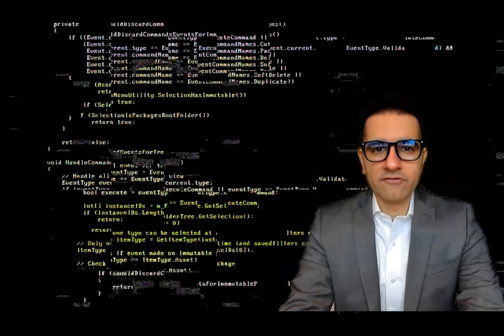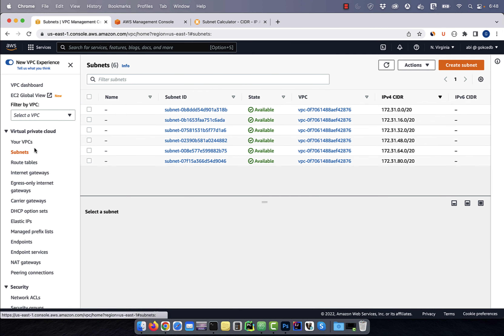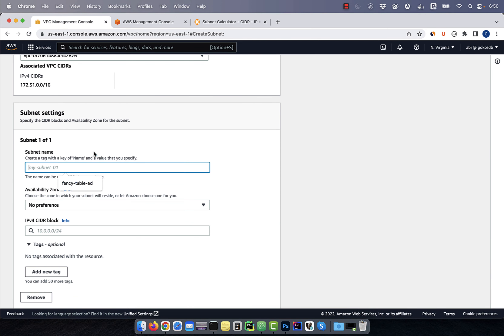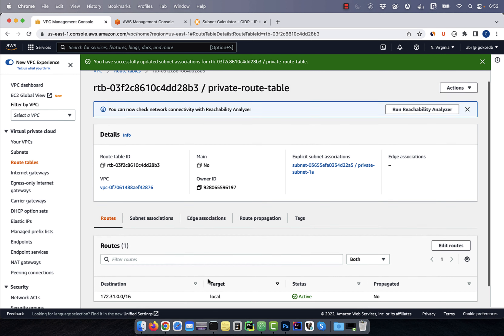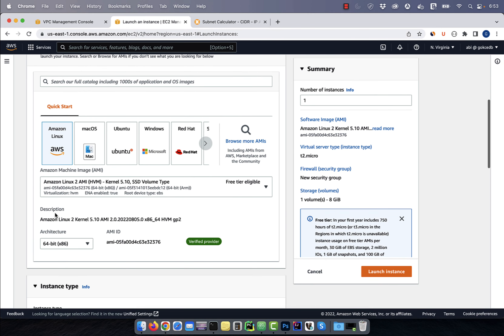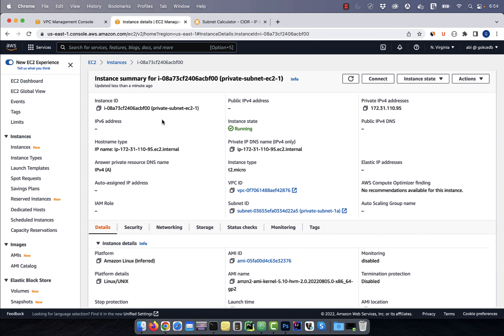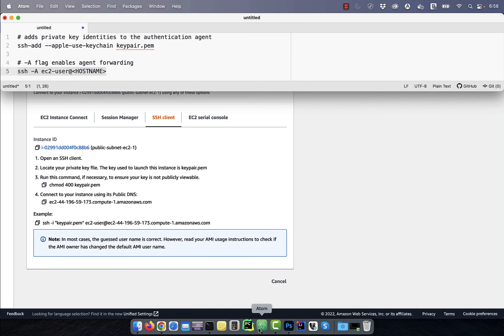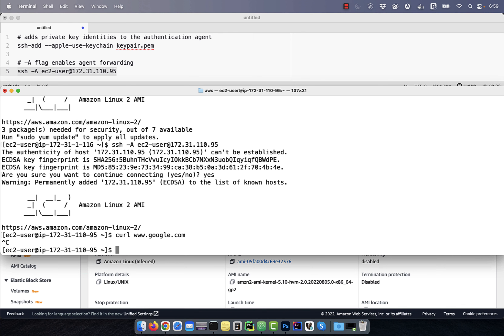How To: Connect EC2 In Private Subnet (5 Min) | Using Bastion/Jump Host In Public Subnet | AWS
In this video, you'll learn how to connect to an EC2 instance in a private subnet using a bastion or jump host in public subnet in AWS.

Video Transcript
Hi guys, this is Abhi from Gokcedb. In this video, you're going to learn how to connect to an ec2 instance in a private subnet using a Bastion or a jump host. Let's start by navigating to the VPC service and then clicking on your VPCS.

Here, we can see our default VPC with a cider block of 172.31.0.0 and a subnet mask of 16. Let's use a subnet calculator to look at the cider IP range. For this block, as you can see, there are 65536 IPS in this range.

Now, let's look at these subnets in this VPC. There are six default subnets, one for each availability zone. All of them have Auto assigned IP addresses enabled which means they're all public subnets.

Copy and paste the Cider block of one of the subnets and use the subnet calculator to calculate the IPS. In this range, looks like there are 4096 IPS in the cider IP range. For our private subnet, I'm going to use the cider block of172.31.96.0 with a subnet mask of 20.

Click on create subnet then choose the default VPC from the drop-down. Give your subnet a name then choose an availability zone. Enter a cider block then hit create a subnet.

Click on the subnet ID and confirm that the auto-assign public IP address is set to no which means it is indeed private. Next, click on the routing table in the left menu then hit create route table. Give your route table a name, select default VPC then click on create route table.

Go to the subnet associations tab then click on edit subnet Association. Select the private subnet then hit save. In the routes section, you can see there's only one local route available and there is no internet gateway.

That means, our private subnet won't have access to the internet. If we look at the main route table which is associated with our public subnets, you'll see that we have both the local route and the internet gateway route available. Next, we're going to create two ec2 instances.

The first one is the public, which has access to the internet via the internet gateway, and the second one is the private subnet which does not have access to the internet. Now, let's navigate to the ec2 service and then click on instances. Click on the launch instance and give it a name.

I'm going to call it private subnet ec21 because we're launching it in our private subnet. Scroll down to the key pair section and select a key pair. Click on the edit in the network settings the select the private subnet from the subnet drop-down.

I'm going to leave all the other settings to default and then click on launch instance. Hit refresh and you should see your private subnet instance in a pending state. Let's launch one more instance this time in our public subnet.

Give it a name, select a key pair, and in network settings select a public subnet. I'm going to leave everything else to default then hit launch instance. If we go back to our ec2 dashboard and click on the private subnet ec2 instance.

You'll see that we do not have a public IP address. However, for our public subnet ec2 instance, we see a public IP address attached to it as expected. Click on connect and go to the SSH client tab.

Here, you'll find the instructions to connect to your public subnet ec2 instance. I'm going to use the curl command to see if I can access google.com from this public subnet ec2 instance. Looks like it worked as expected.

Since the private subnet ec2 instance does not have a public IP address, we can not connect to it directly.  We'll have to use SSH AGENT forwarding to connect to the private subnet ec2 instance. Start by using the SSH hyphen add command to add the private key to the authentication agent.

Next, use a hyphen for a flag that enables agent forwarding. After you're logged into the public subnet ec2 instance grab the private IP address of the private subnet ec2 instance. Now, use the SSH command to jump to the private subnet ec2 instance.

You can confirm that the private subnet ec2 instance does not have access to the internet by using the curl command. There you have it.